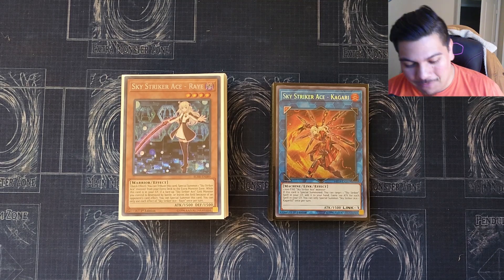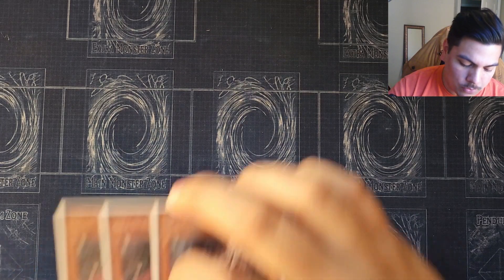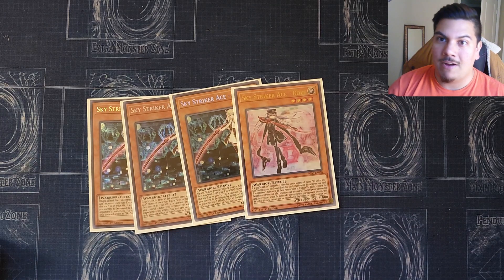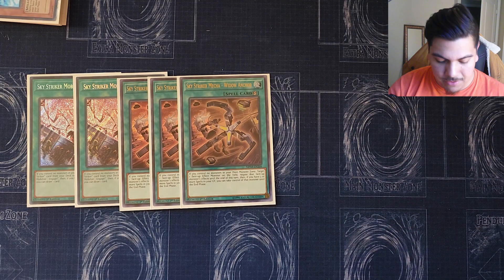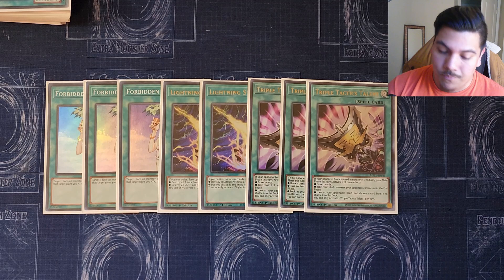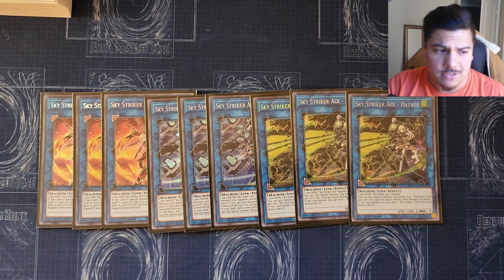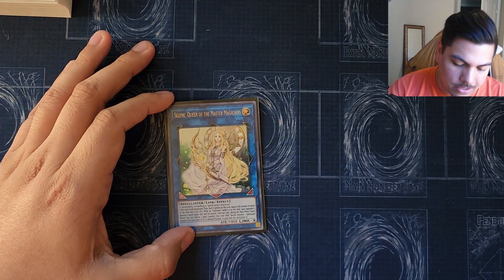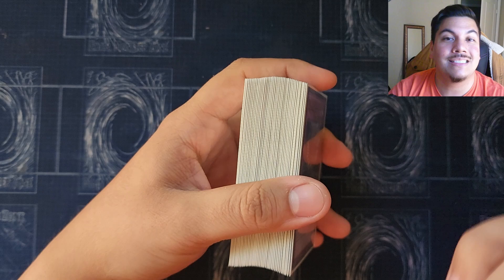NEW Sky Striker Deck Profile | Post Battles of Legend: Monstrous Revenge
Thank you guys so much for watching! HMU on social media to chat/discuss any and all things Yu-Gi-Oh! ✌🏼